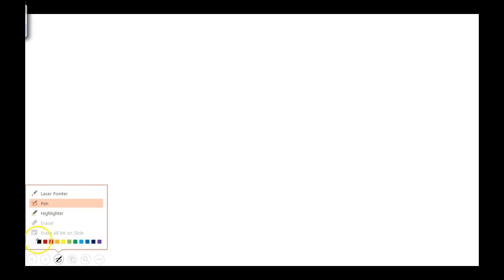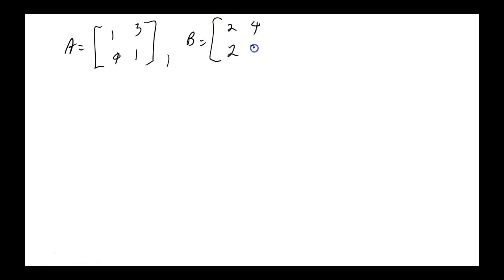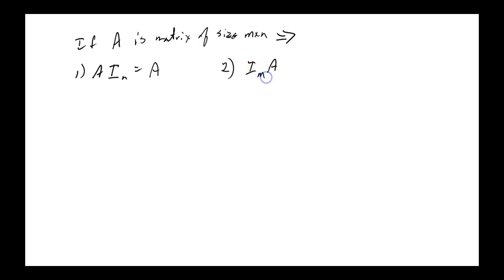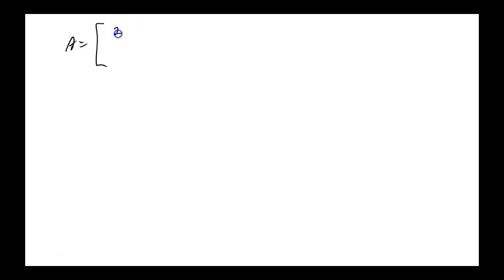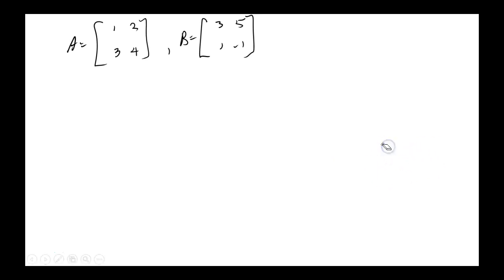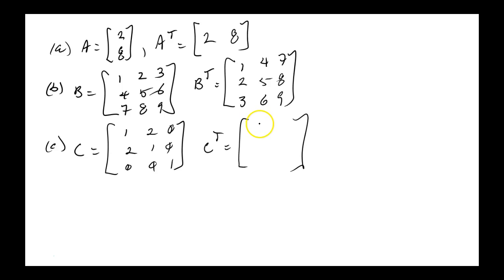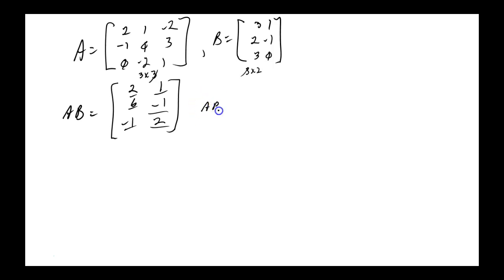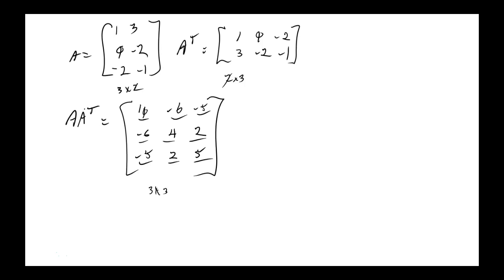MTH237 Section 2.2